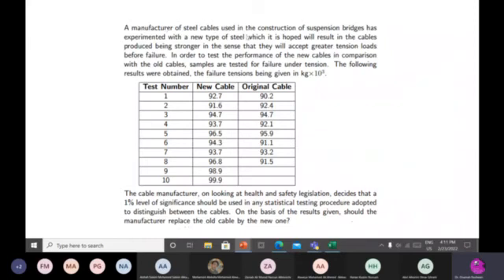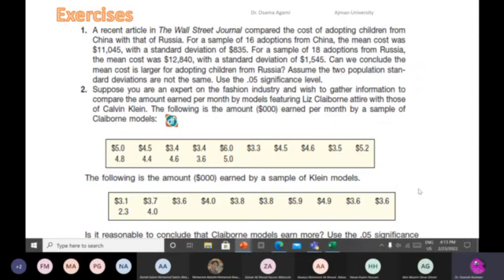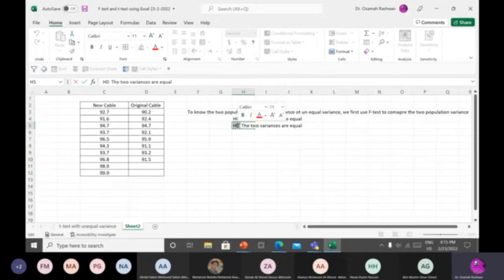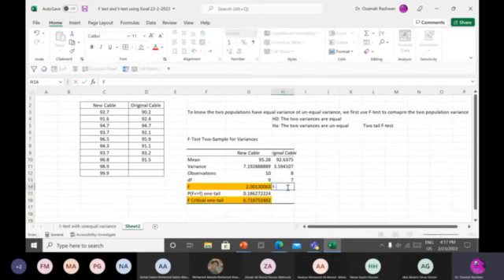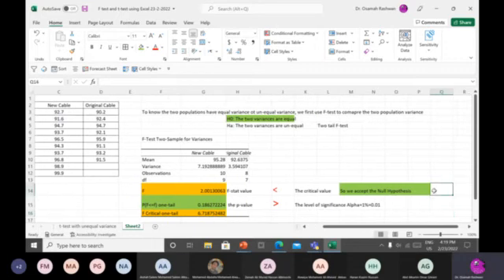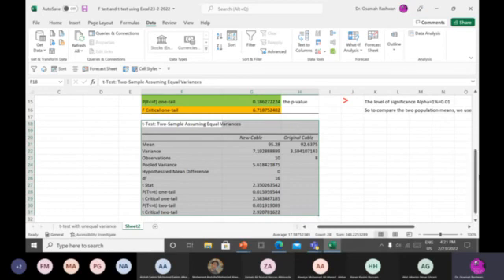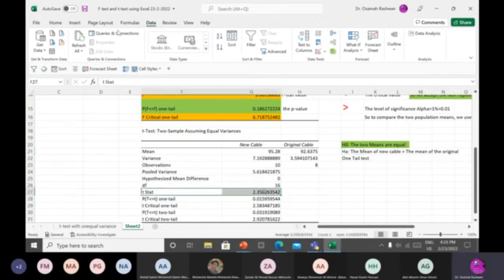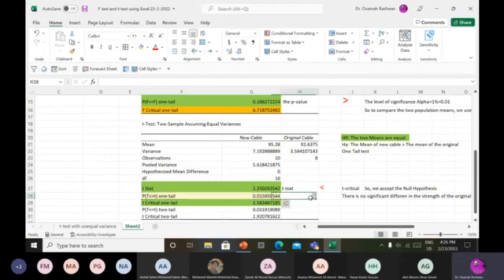The link between t test and F test B